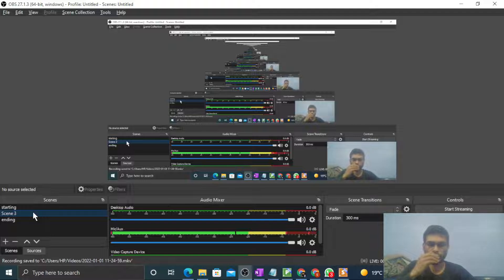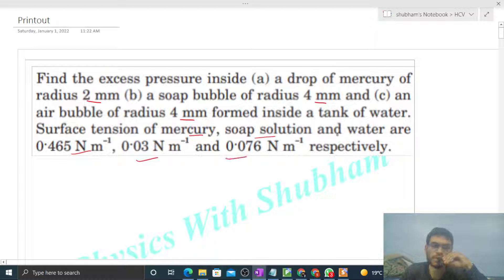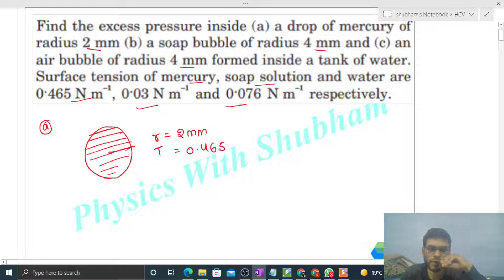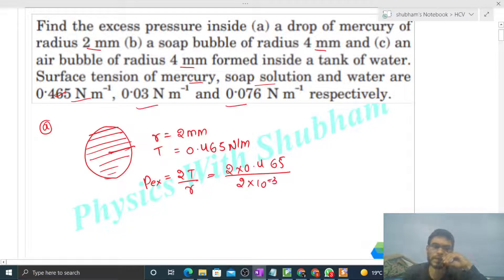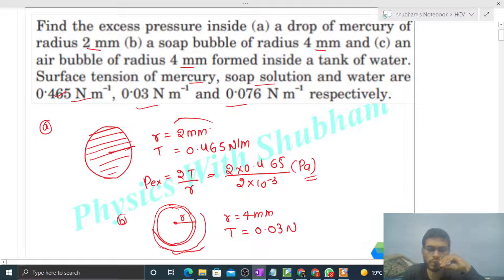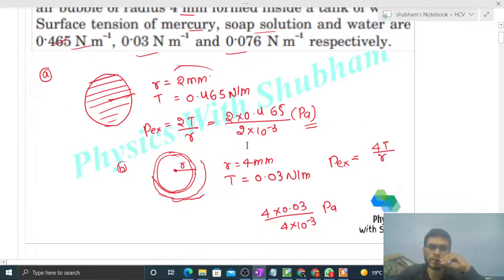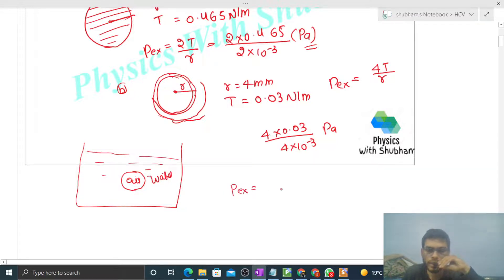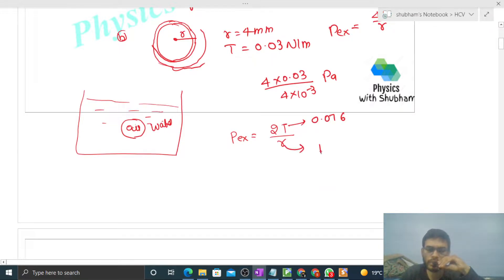Find the excess pressure inside (a) a drop of mercury of radius 2 mm (b) a soap bubble of radius 4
Find the excess pressure inside (a) a drop of mercury of
radius 2 mm (b) a soap bubble of radius 4 mm and (c) an
air bubble of radius 4 mm formed inside a tank of water.
Surface tension of mercury, soap solution and water are
0.465 N m–1, 0.03 N m–1 and 0.076 N m–1 respectively